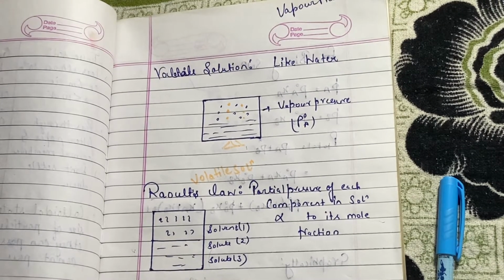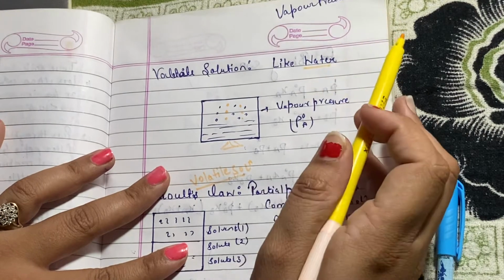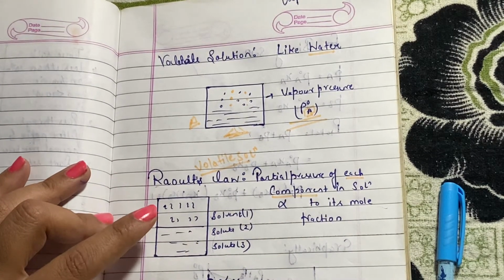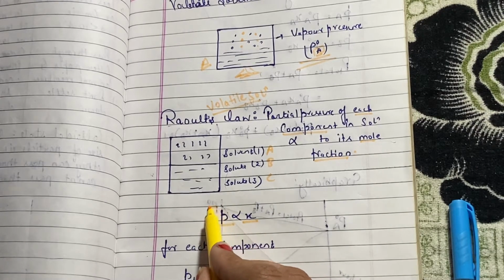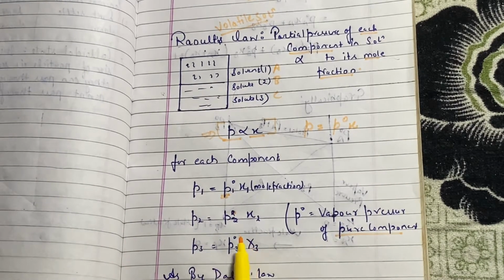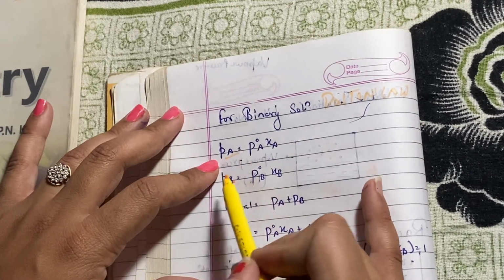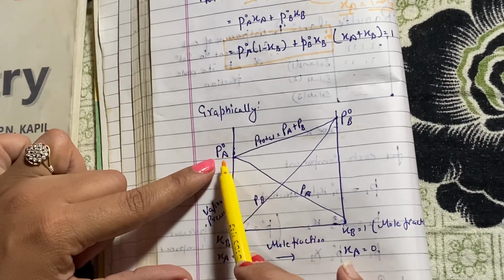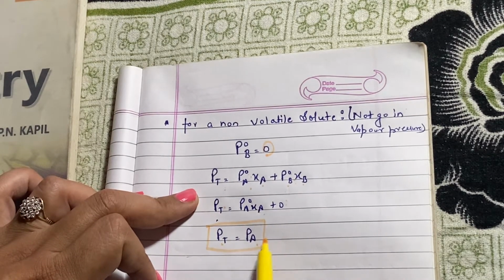Raoult’s Law for volatile and non volatile solutions || Class 12th chemistry Raoult’s law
Raoult’slaw